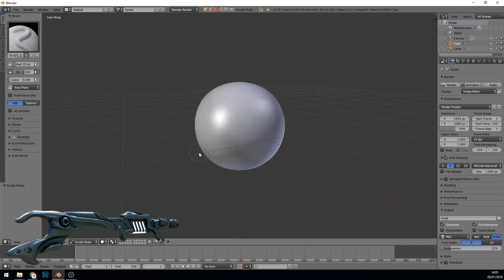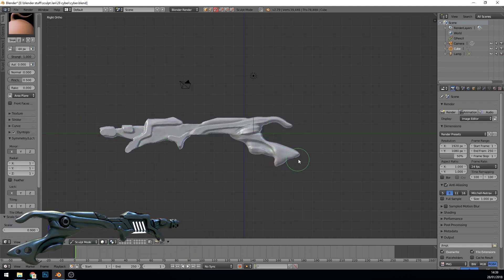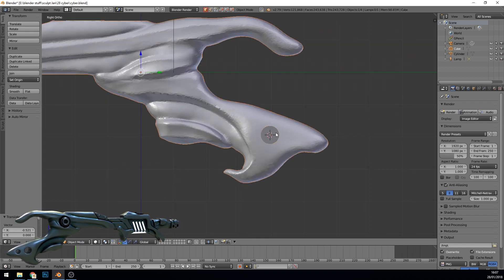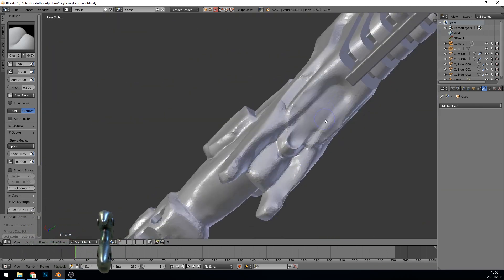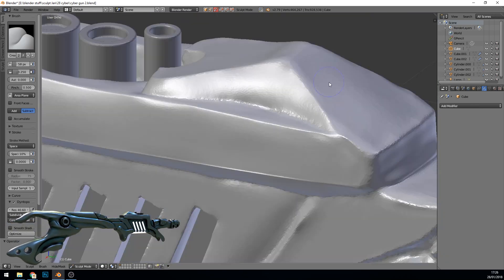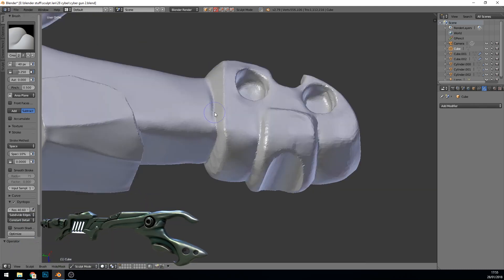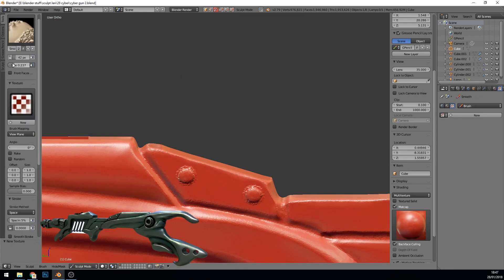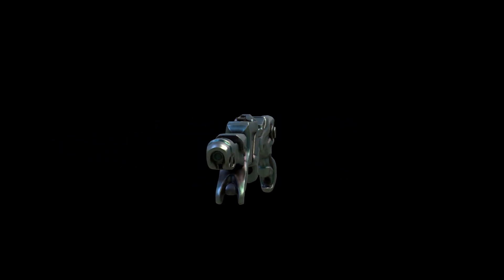Sculpt January 2018 - no.28 - Cyber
No 28 of sculpt January - Cyber
All made in Blender
Baked in Blender internal
Rendered using cycles